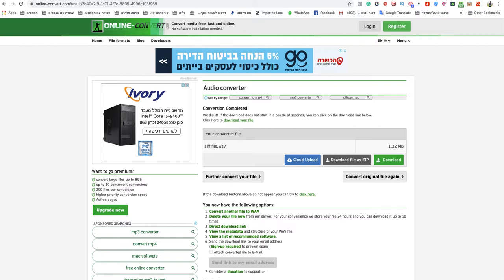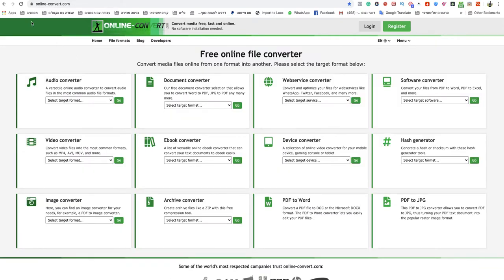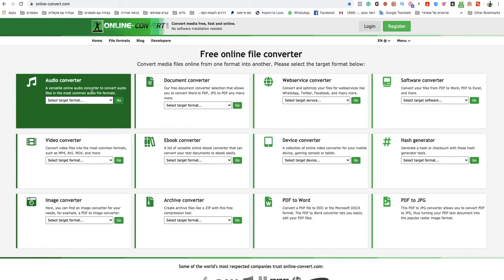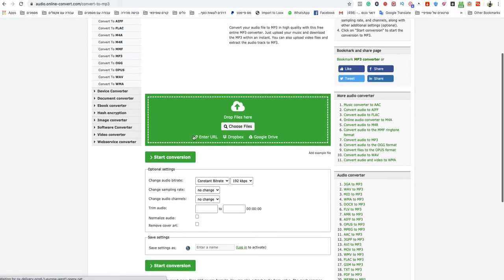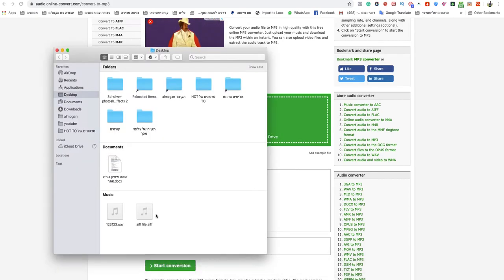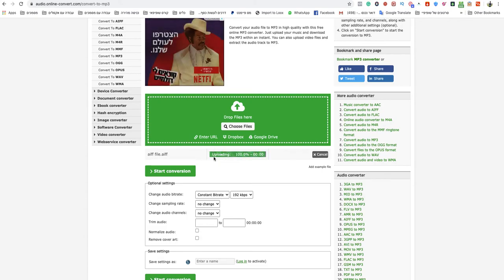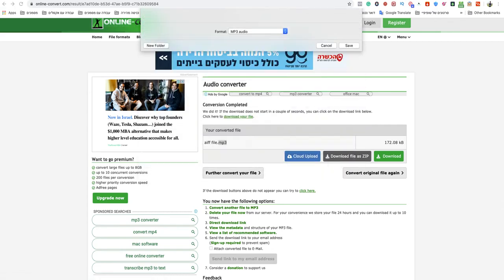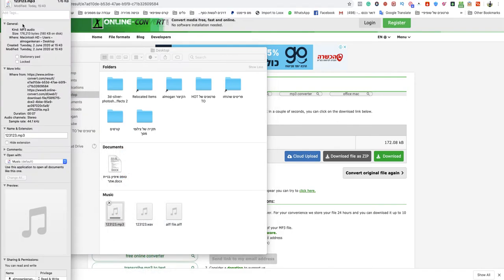how to convert aiff to mp3 on mac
If you looking to know how to convert aiff to mp3 on mac easy and quick.
So this video is for you! Today its so easy to convert aiff to mp3 on mac you only need to follow simple steps and you done!